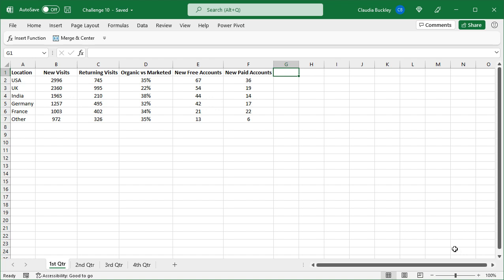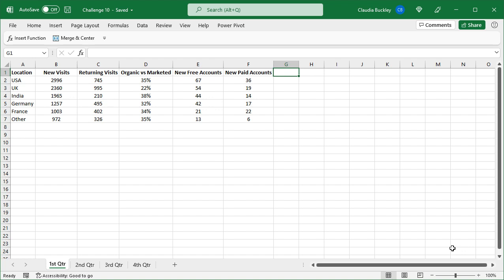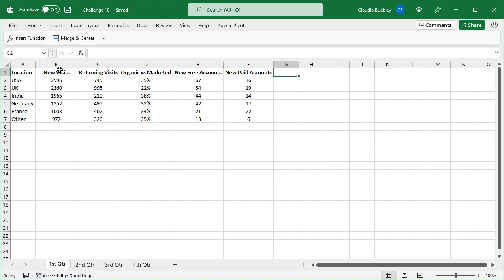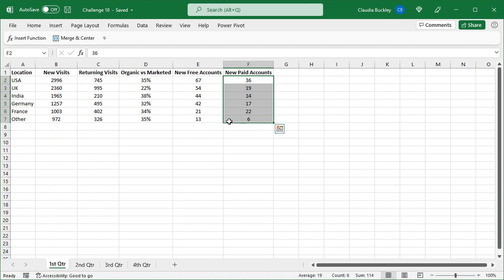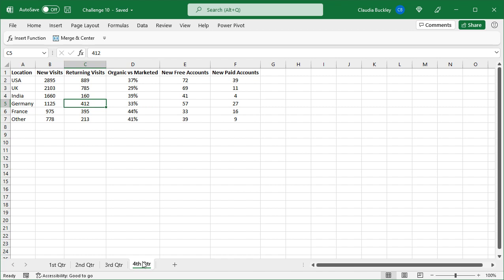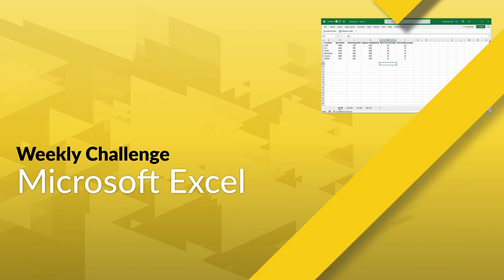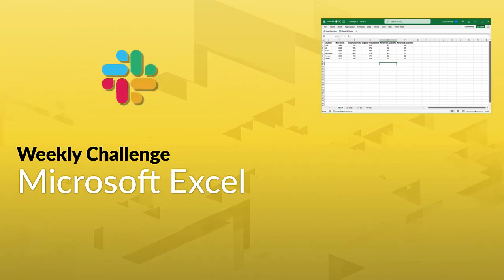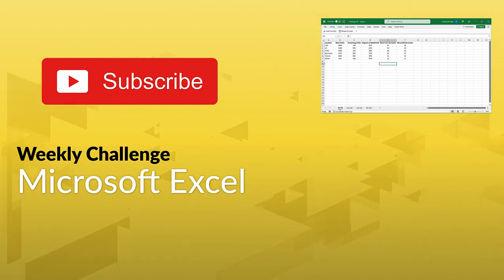GoSkills Excel Challenge 10 - September 2021: Automating Repetitive Tasks With Macros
In this challenge, you’ll be working with charts in Excel. See what our Excel expert Claudia Buckley has for you this time.

Do you have questions? Do you want to see what others are doing? Well, join other Excel-heads in our custom Slack channel to start a discussion on the challenge

You can also check out the associated Excel course to continue boosting your Excel wizardry skills